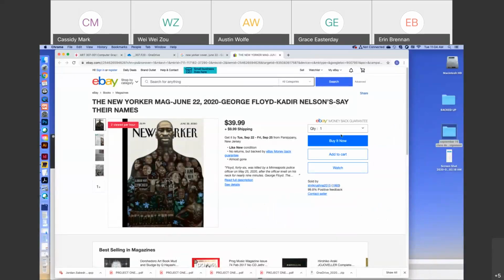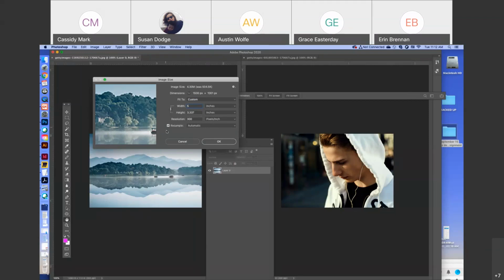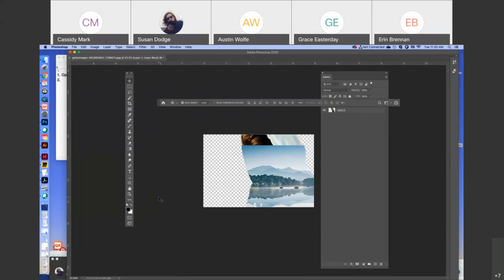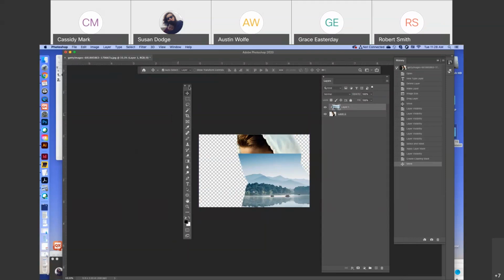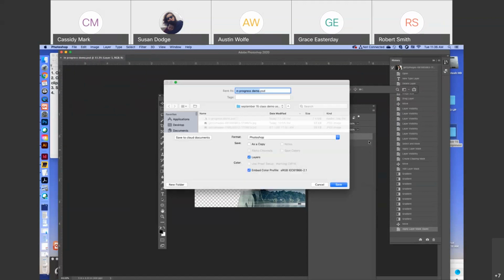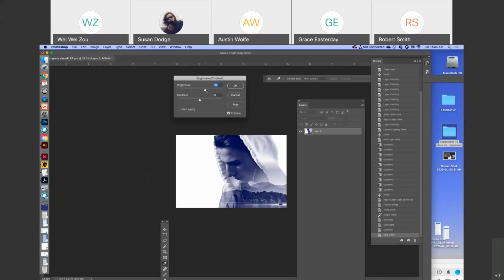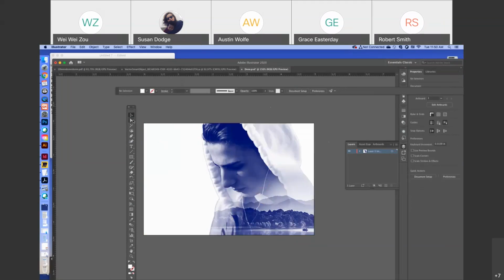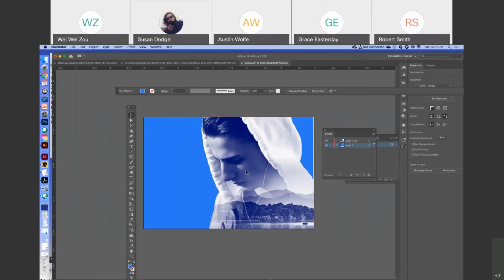307 Art // September 15 Tuesday